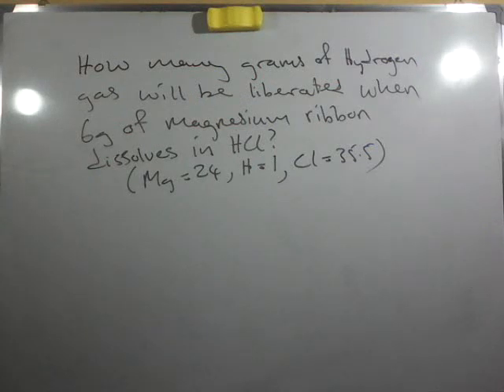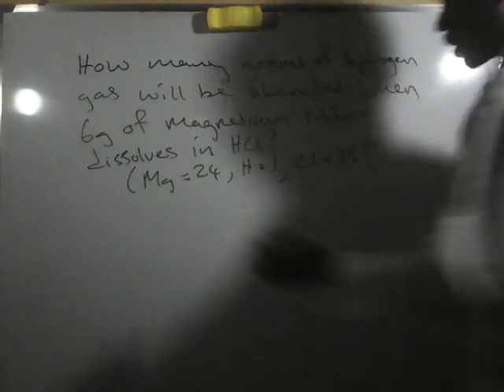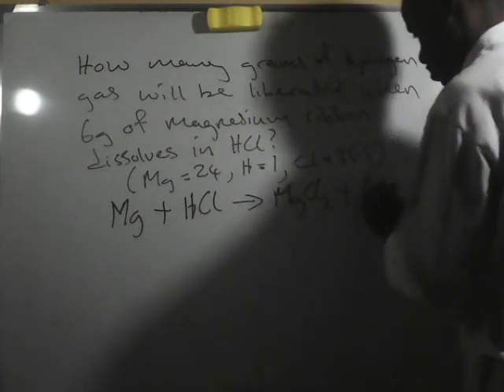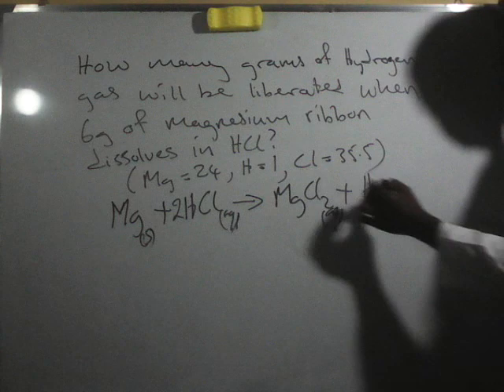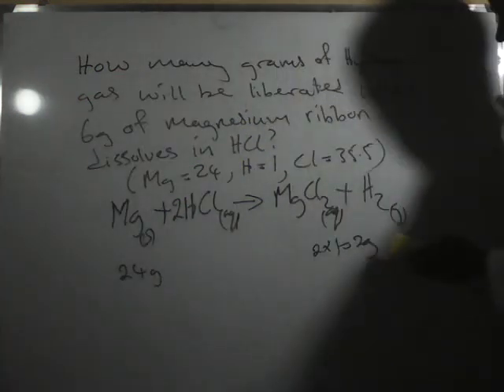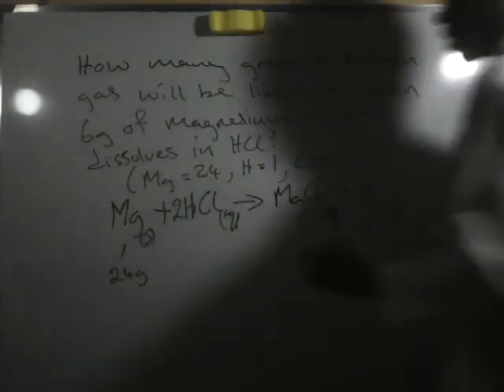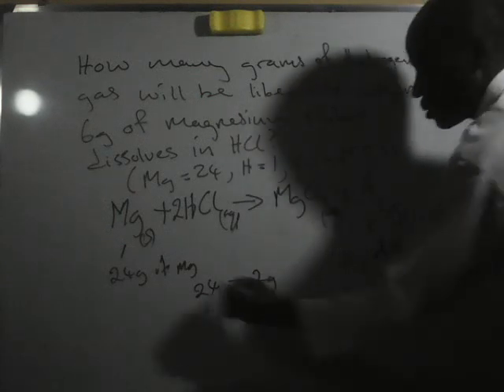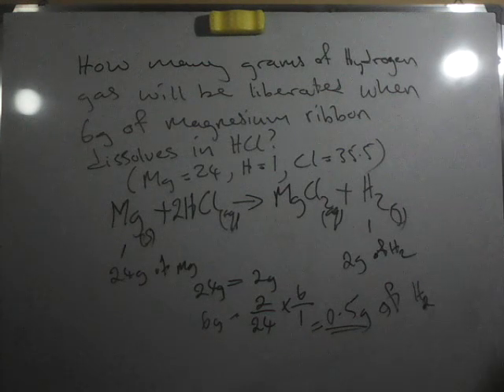How to calculate of mass of hydrogen gas liberated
How many grams of hydrogen gas will be liberated when 6g of magnesium ribbon dissolves in HCl? (Mg = 24, H= 1, Cl= 35.5)